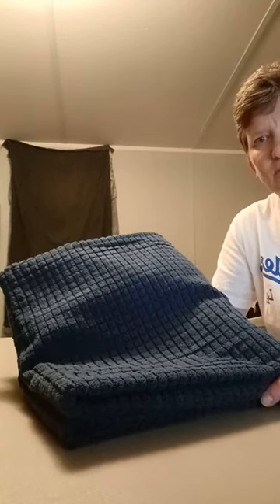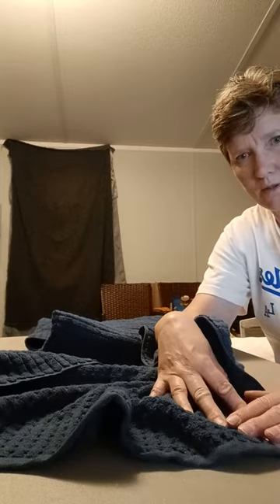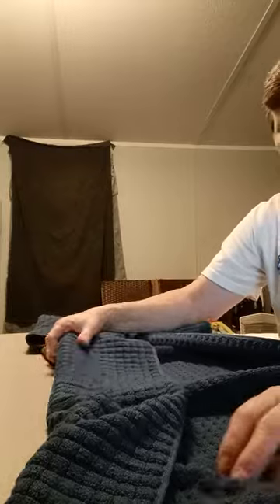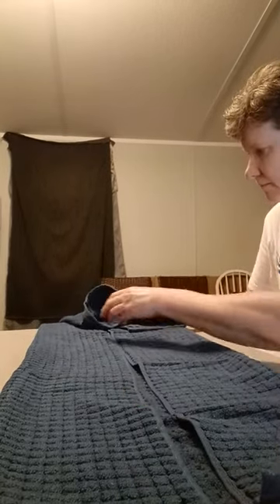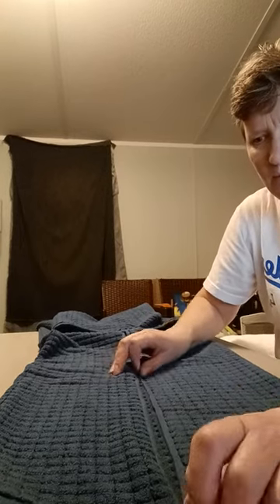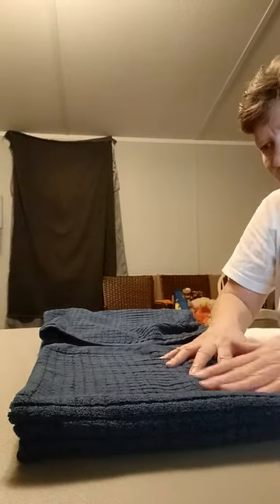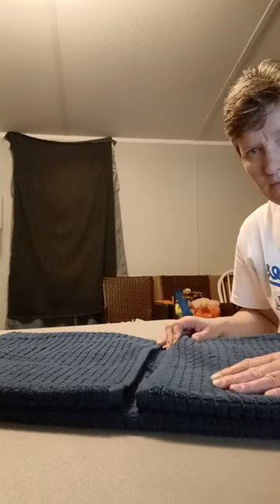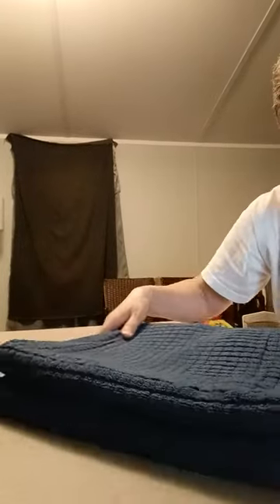5 Star Bath Towel - Hotel Style Classic Fold (Large Bath Towel)